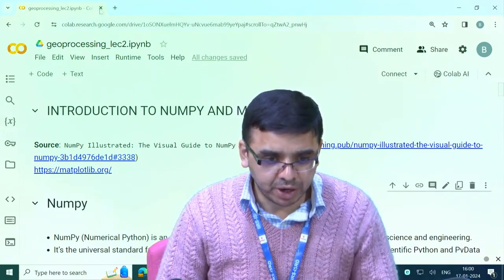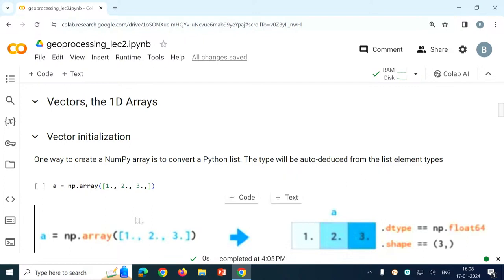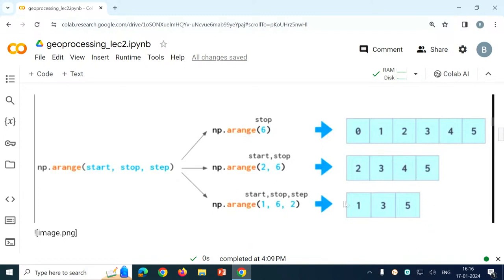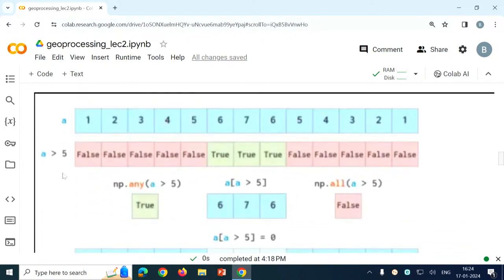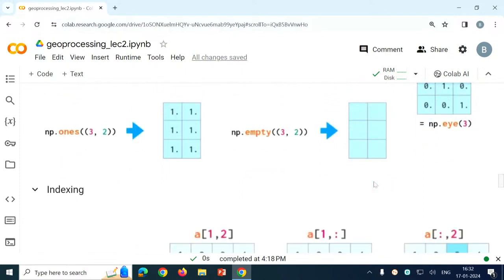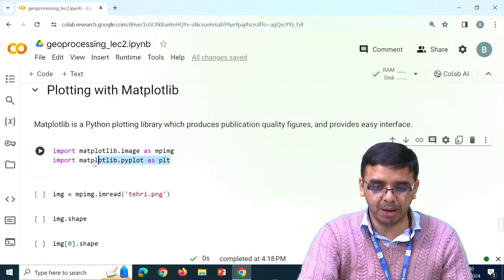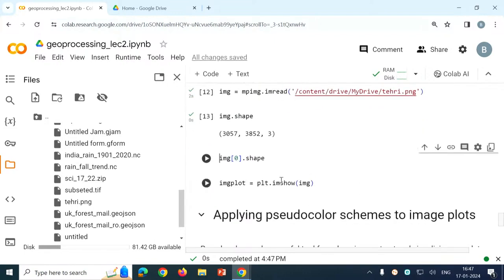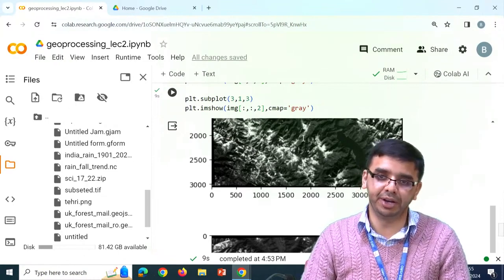Raster Data Processing Reading single, multiband raster image & creating false color composites